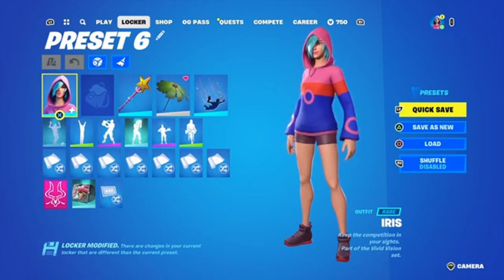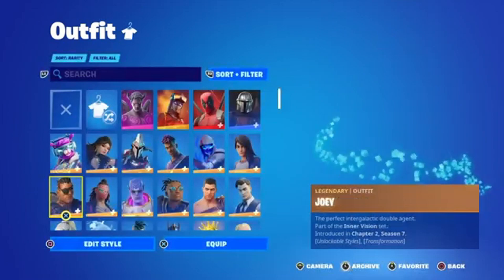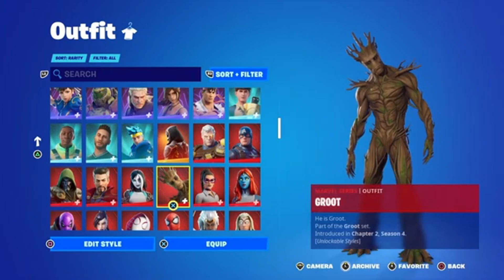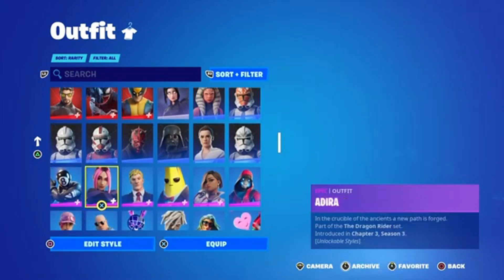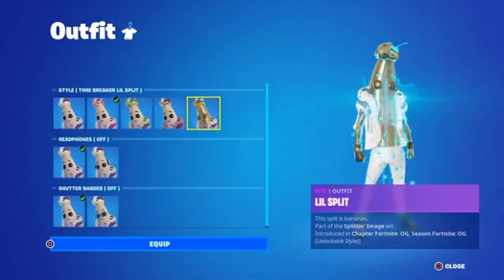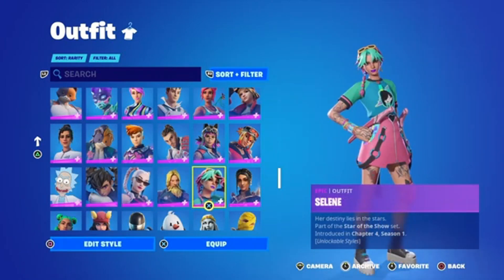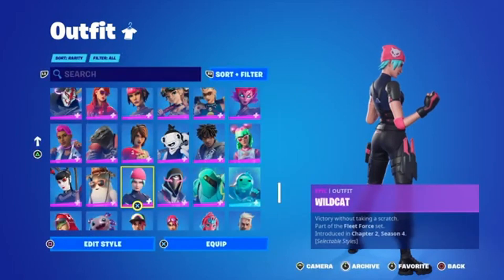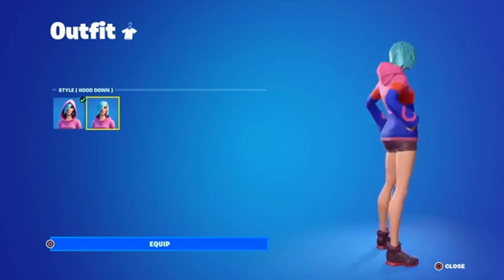My Fortnite LOCKER Tour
Thank you  @DaveyBlazey  for editing the video and Thank you  @SmilesFN1  for making the thumbnail